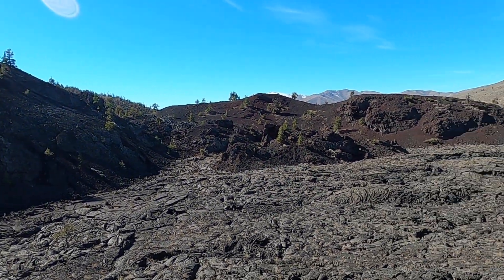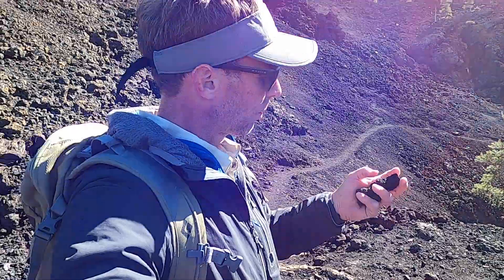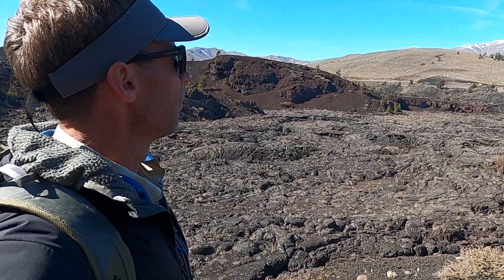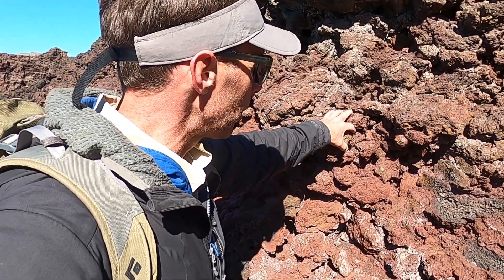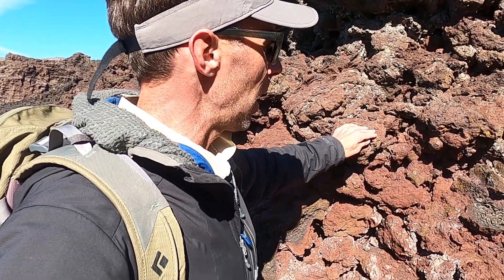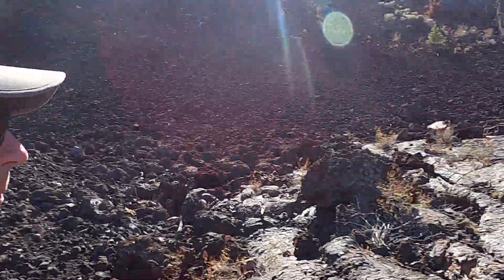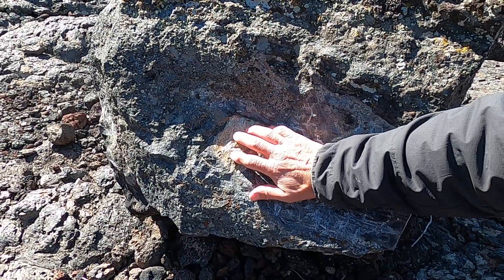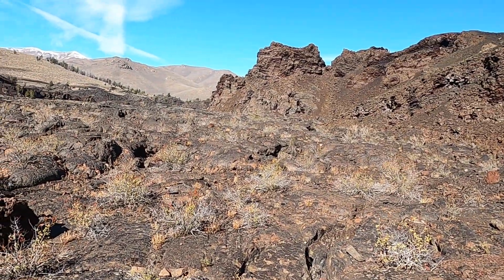The inner bowels and geology of North Crater volcano at Craters of the Moon NM, Idaho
Explore the innards of North Crater, a cinder cone volcano at Craters of the Moon National Monument in southern Idaho with geology professor Shawn Willsey. Learn how lava rips apart a cinder cone and how older rock fragments (called xenoliths) embedded in the basalt provide tantalizing clues of what lies under the volcano and how deep the magma source lies.

or a good ol' fashioned check to this address:
Shawn Willsey
College of Southern Idaho
315 Falls Avenue